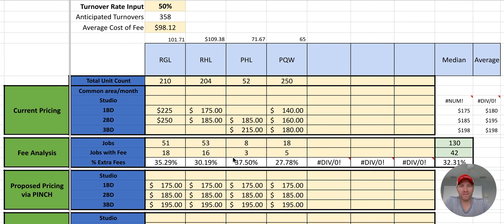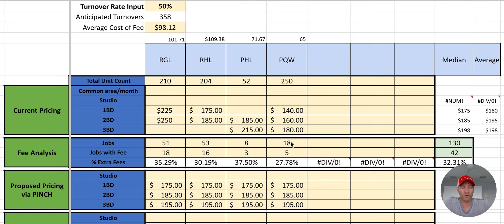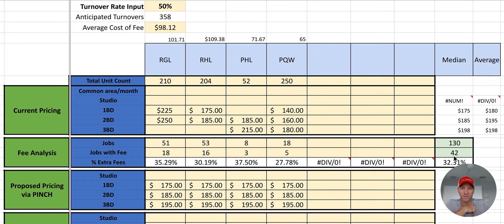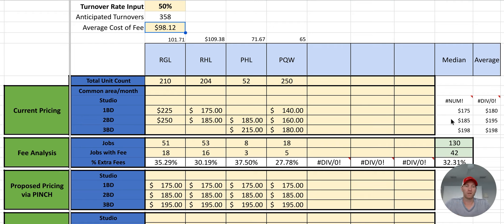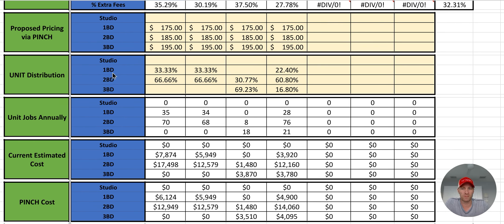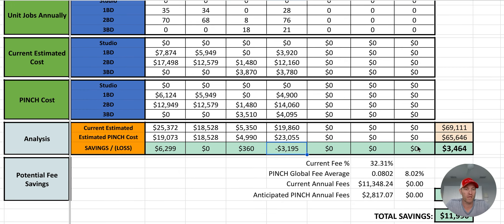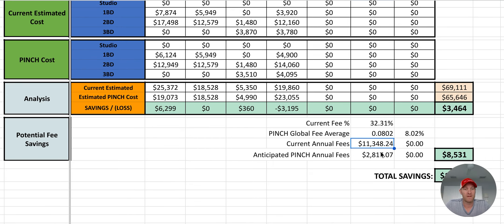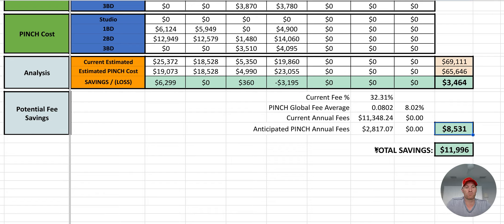Streamline Asset Management: Cut Costs & Standardize Cleaning with PINCH’s Pricing Analysis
In this comprehensive video, we dive into how PINCH revolutionizes cleaning management for property portfolios. Discover our approach to assessing and stabilizing cleaning rates across multiple communities, and see how standardized pricing can impact the total cost of cleaning. We explore the significant cost reductions and operational efficiencies achieved through our vendor consolidation model. Learn how our method leads to a more streamlined and cost-effective cleaning process for property management companies. Watch to see real-world examples of how our pricing analysis can make a difference in your bottom line.